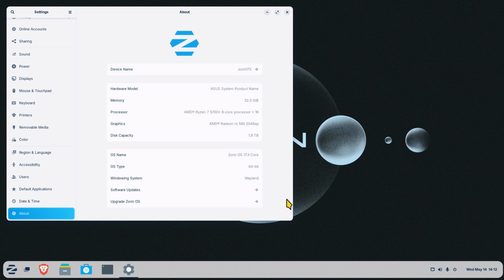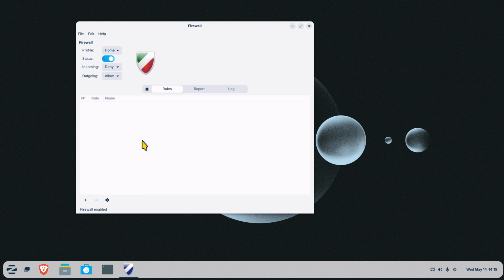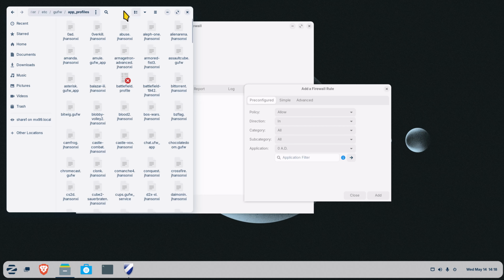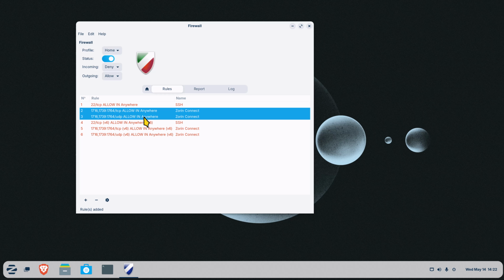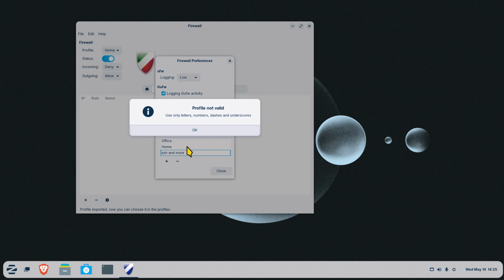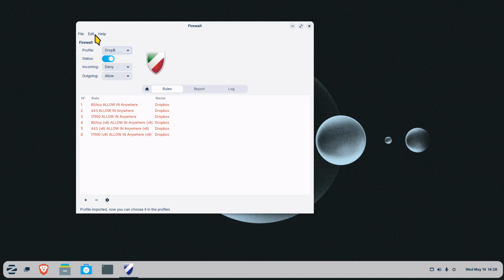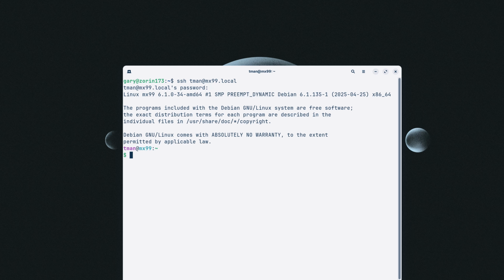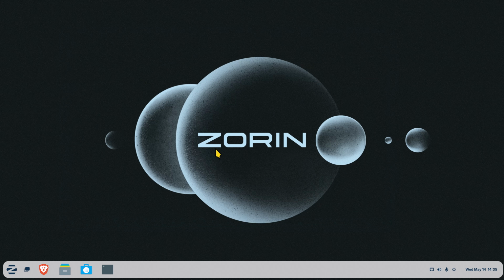Zorin 17.3 - Core - Firewall Tips.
How to Tips on the builtin Firewall , for basic & advanced info. Best viewed on a large screen.

0:00 - Into on Gufw Firewall Tips
0:03 - Overview & Tips
23:21 - Subscribe to Linux tips for all